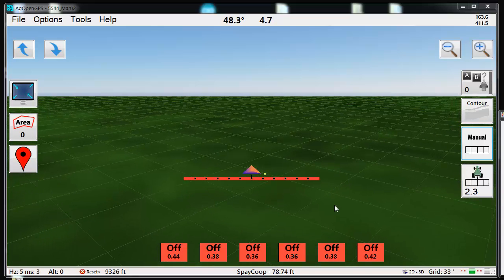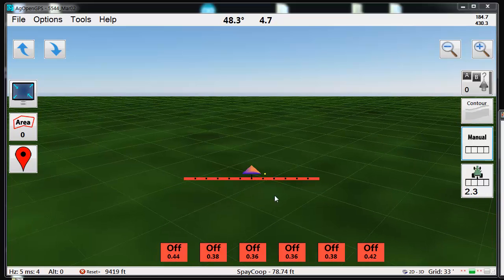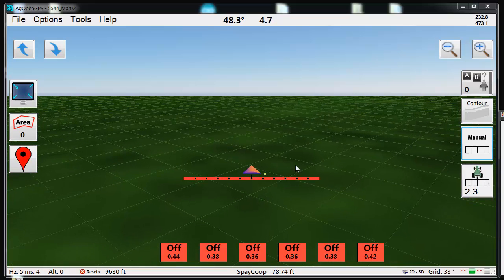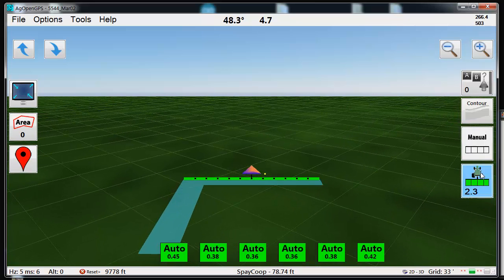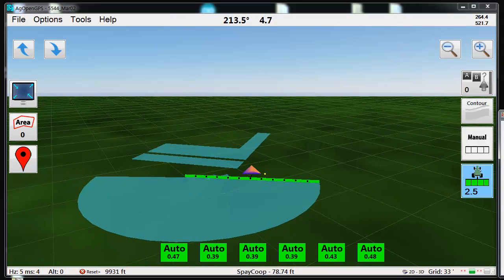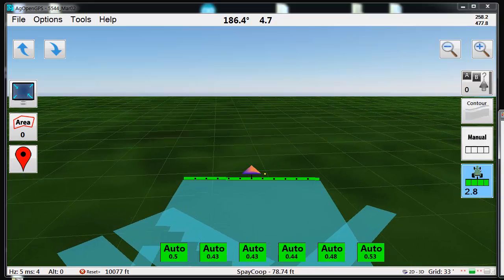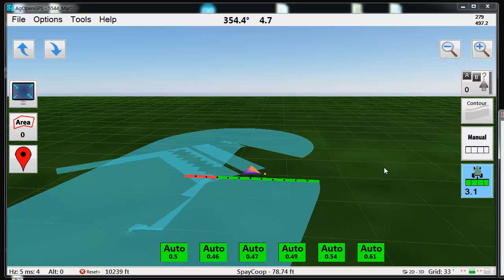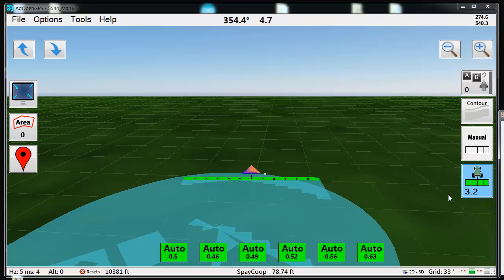PWM and AgNoz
4 nozzle per section control. 6 main section controls